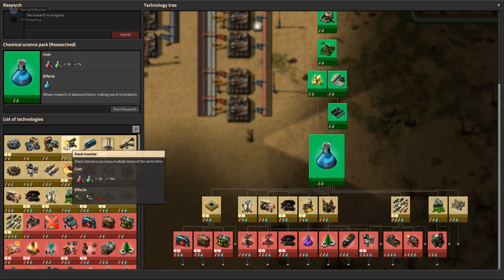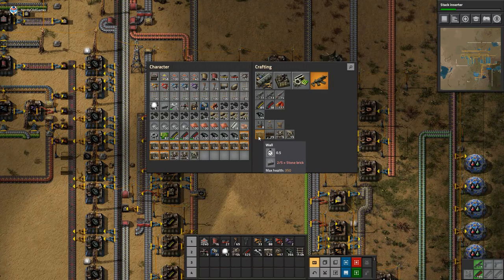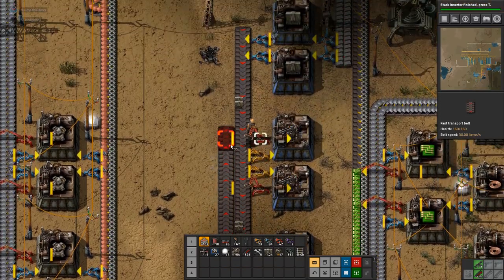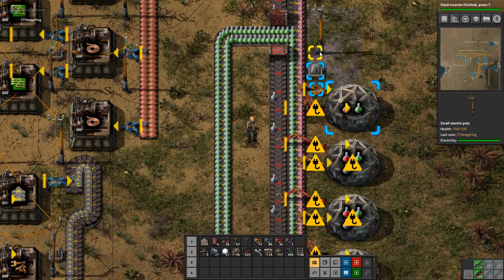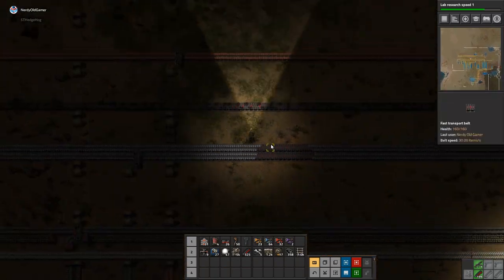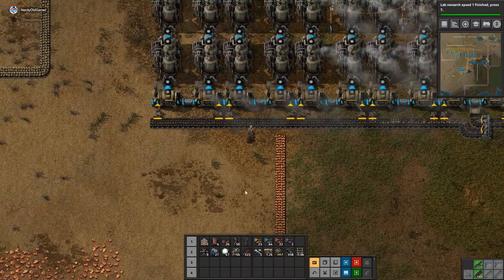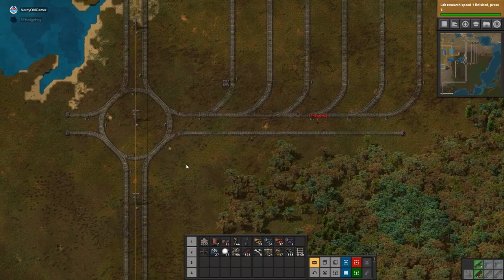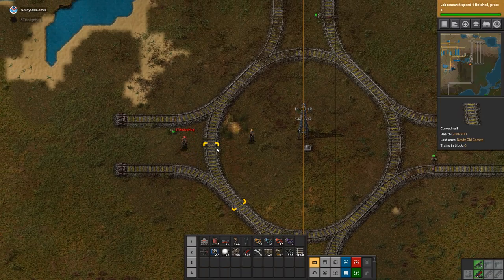Factorio Multiplayer with STHedgeHog Ep14 | Military Science | Gameplay, Lets Play